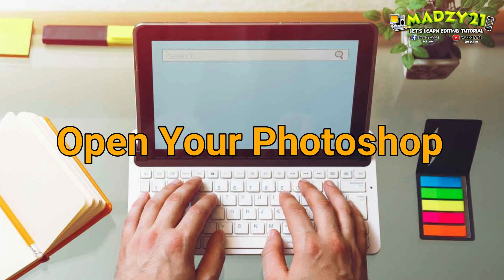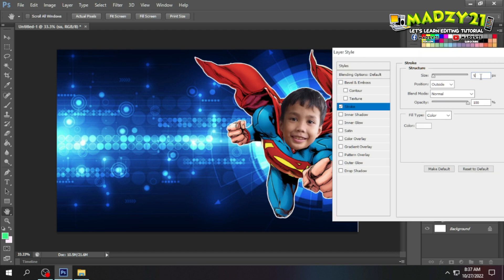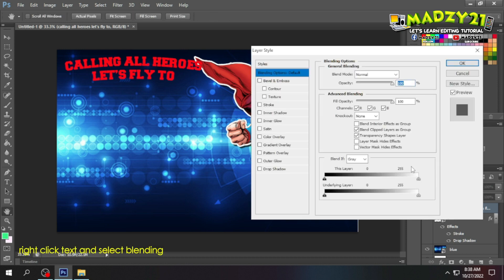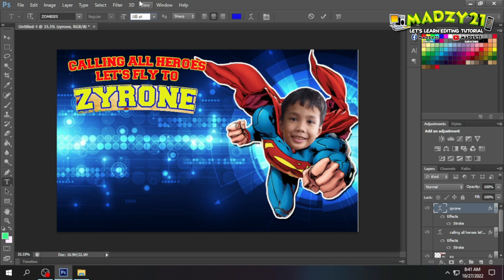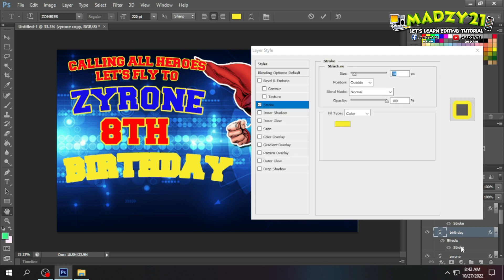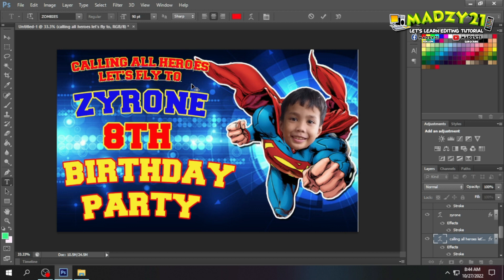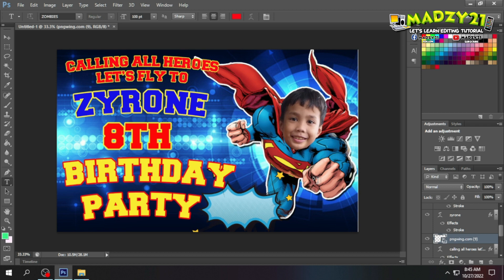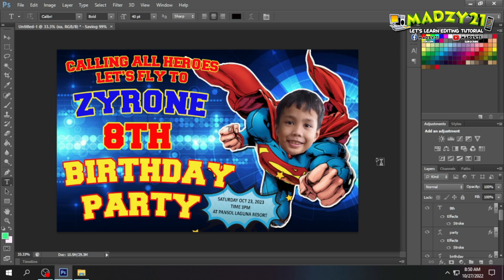HOW TO CREATE FACESWAP LAYOUT INVITATION | MADZY21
HOW TO CREATE FACESWAP LAYOUT INVITATION IN PHOTOSHOP

Easy to create faceswap layout invitation in photo shop.
There a step by step tutorila to make your own faceswap layout for your own party just watch the video to know how.
Welcome to MADZY21 Channel if you want to learned something new on youtube